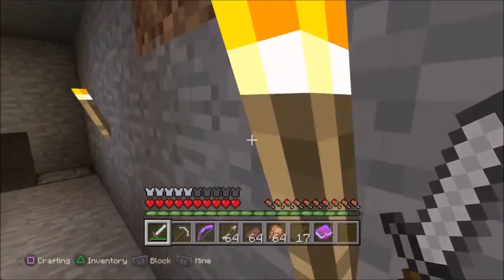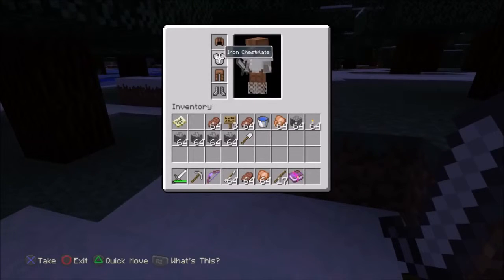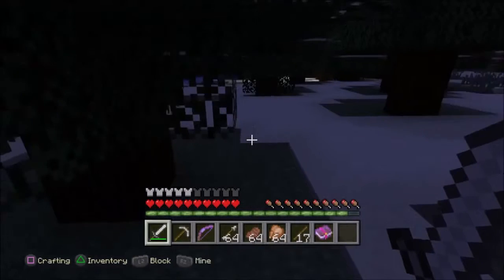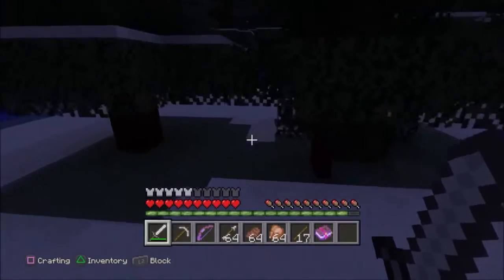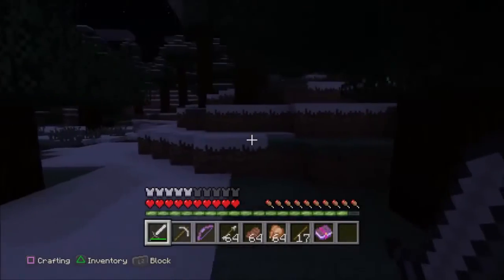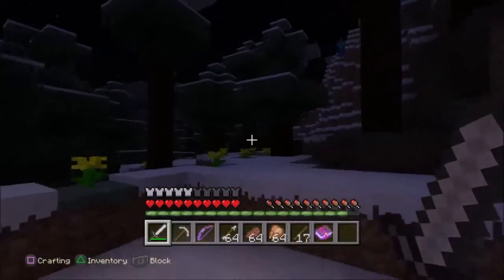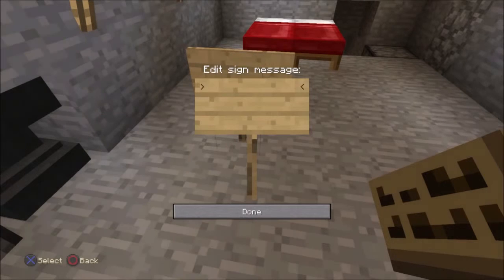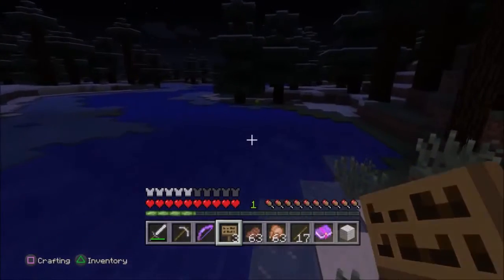Herobrine videos Debunked Episode 1 "So Fake It's Funny"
Sorry if Dave is a little bit cruel guys! you have to remember he is herobrine!

I don't know how often i can upload these, but you guys giving hero brine videos in comments would help me upload more!